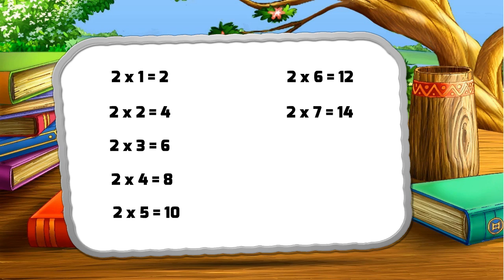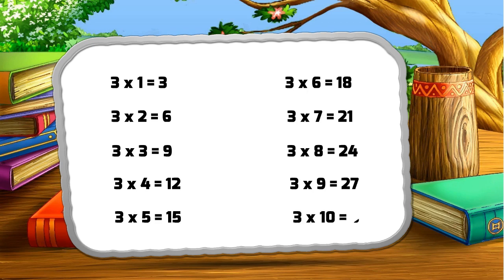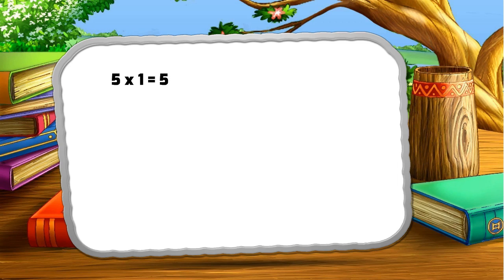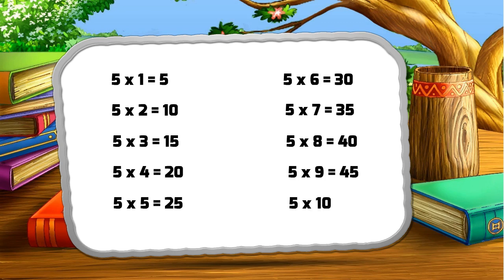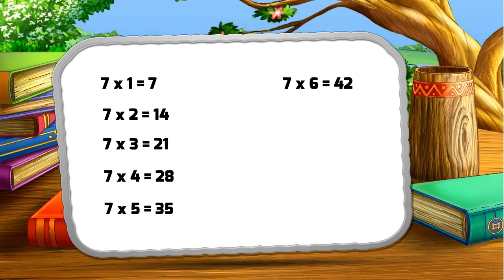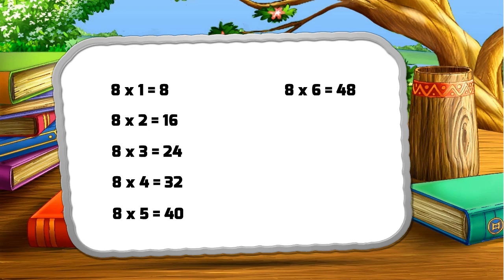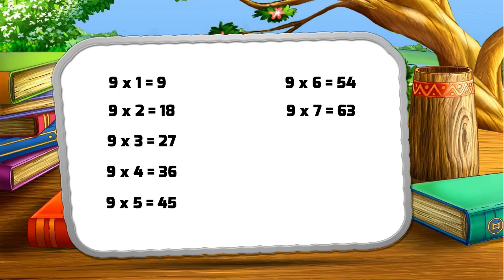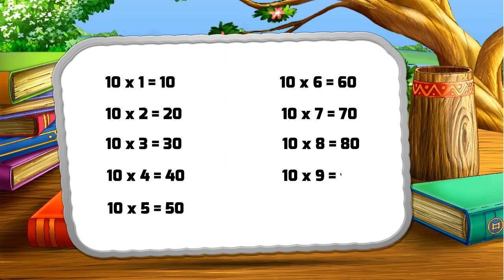Preschool Maths Table for Kids | Popular 2d Animation Tables for Toddlers in English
“How to learn multiplication?” This is the main question of several parents for their kids. So we have a really simple answer for the parents. In this video, a kid can easily learn the tables which is so helpful for kids learning. This is great opportunity of online education for learning table. This is a preschool learning method by which a kid can easily learn the tables by their own. This is interesting for fun & learn video which provide flash animation for children. These are the popular videos for preschool toddlers in which they can learn many things by these kind of videos which helps them in their early education.